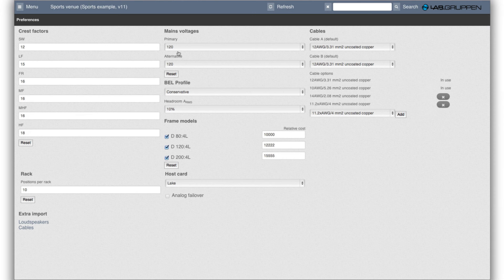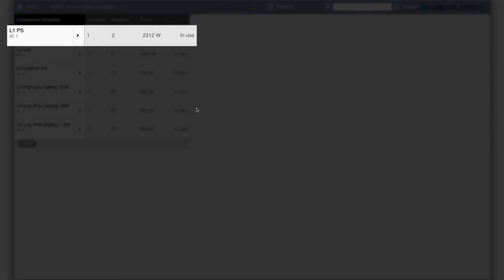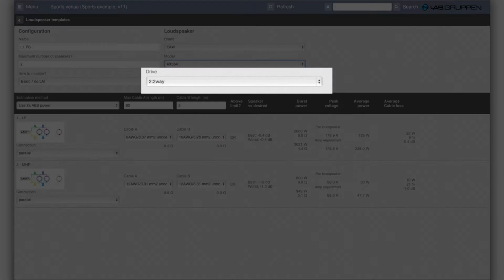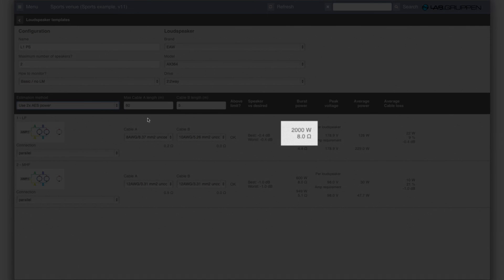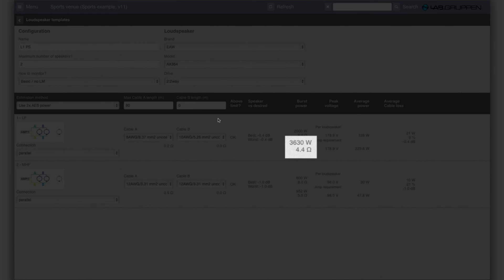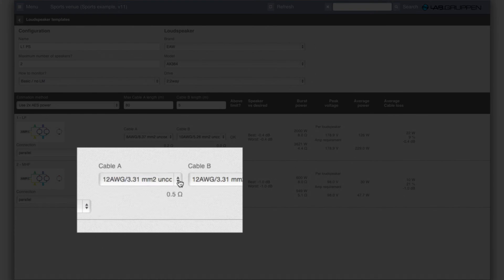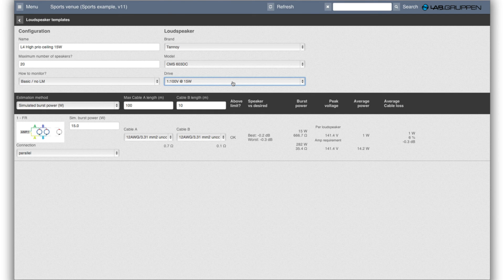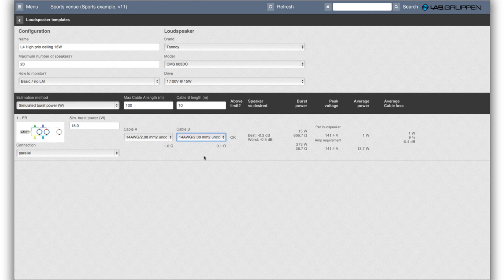Café Coach (Offline) - 3. Loudspeaker Templates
This section will demonstrate how to define Loudspeaker Templates that can be used throughout the design. Here you can specify what speakers are to be used, how many, how they are run and also select cable type. By tweaking this section you can ensure you are employing the correct parameters for an efficient installation.

Café Coach is designed to guide a new user through the process of specifying and integrating Lab.gruppen amplifiers into complex installation projects using the award winning support software for D Series and PLM+.